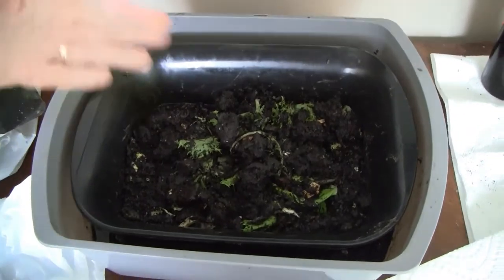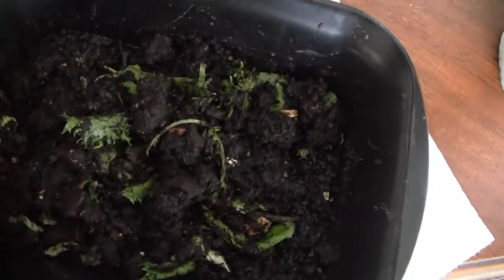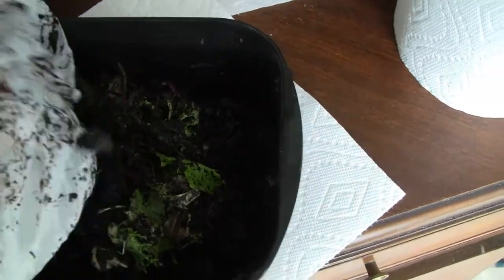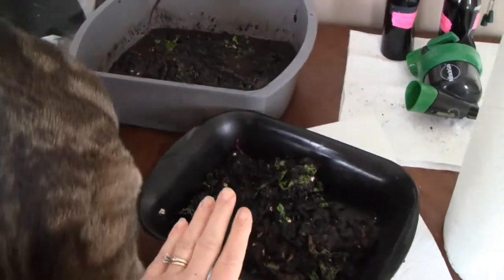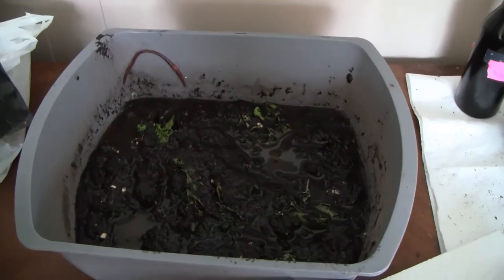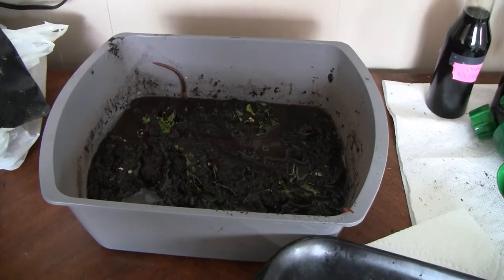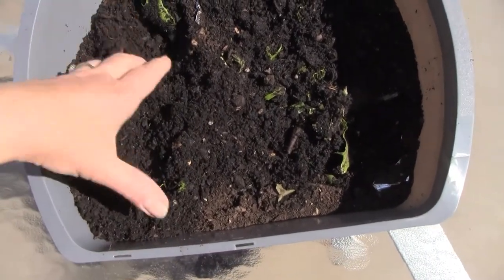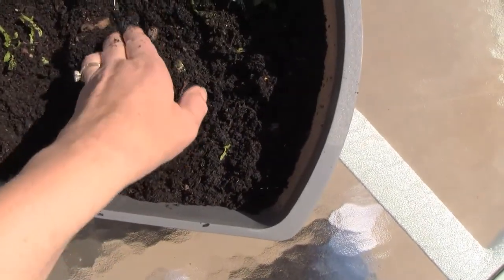Worm Experiment Observations Amount of Water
The focus of the experiments (and this is one of many) is to see if changes in an environment affects the behavior of animals (in this case worms).  A previous video shows two ways we set up this experiment to test if the amount of water in the environment affects a worm's behavior.  This video will now share observations of each set up one day later.

Please note after I thoroughly emptied the container, I found three more worms in the edges of the aluminum foil on the wet side.